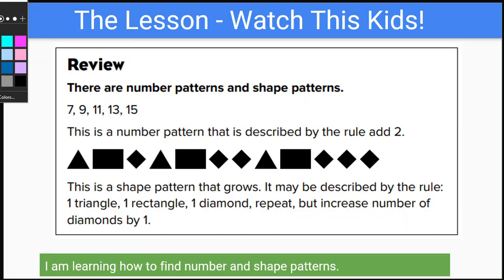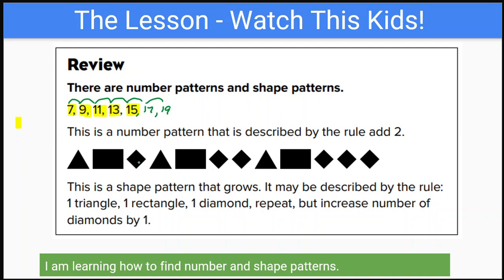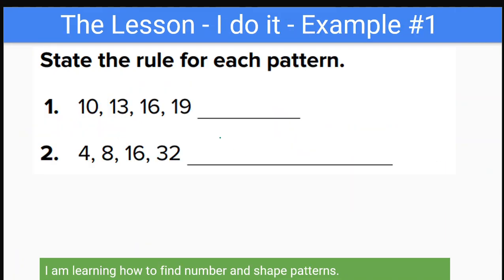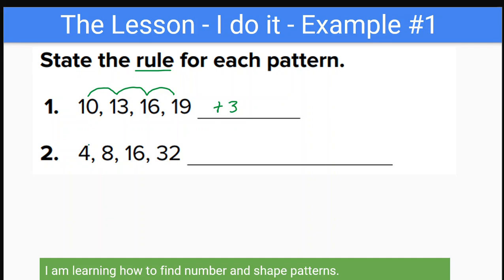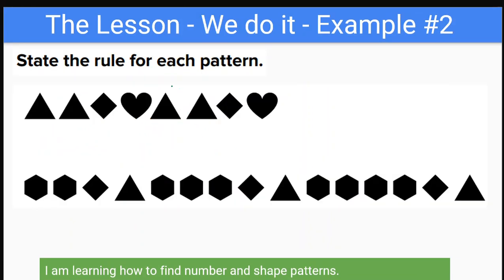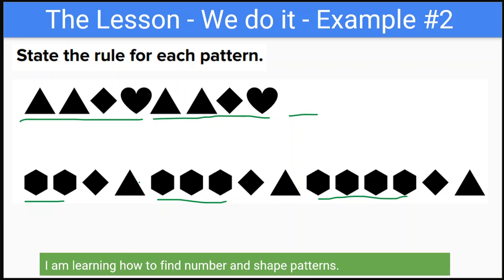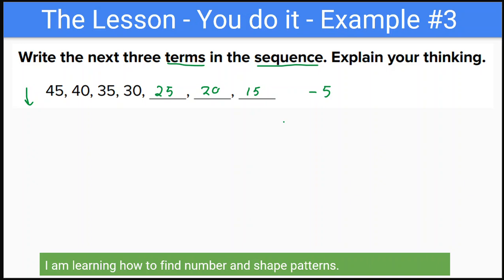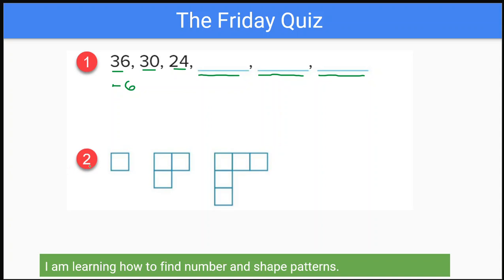Reveal Math Grade 4 Lesson 5.4